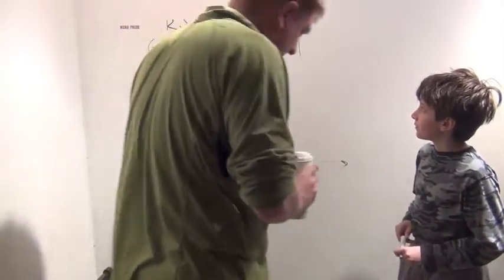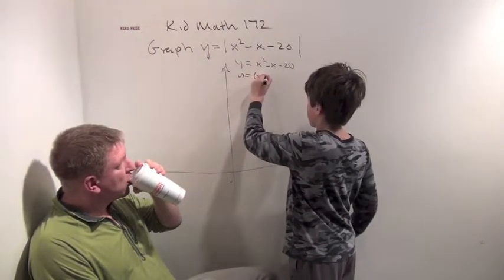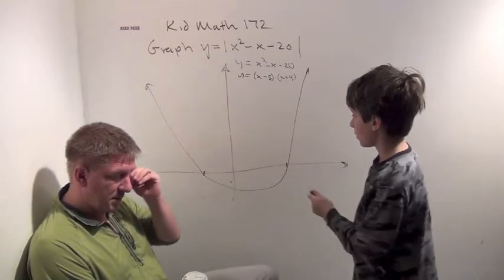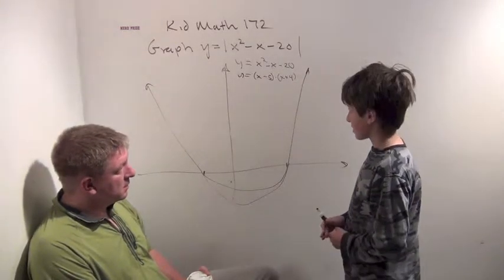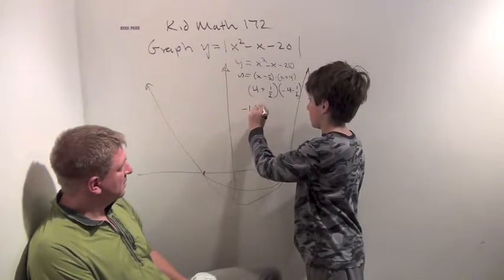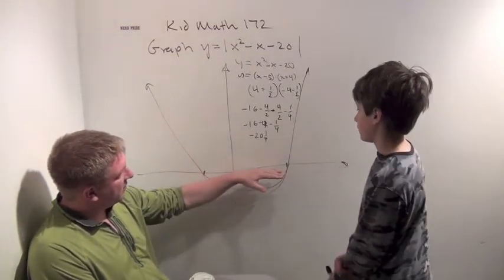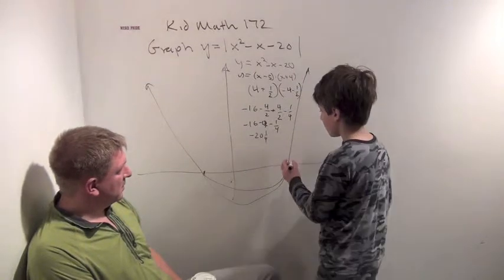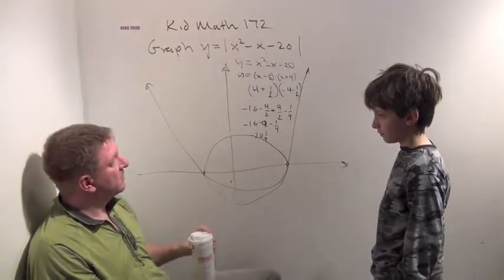KidMath172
Talking through the graph of a quadratic inside of an absolute value.